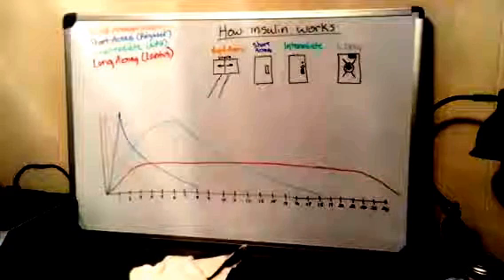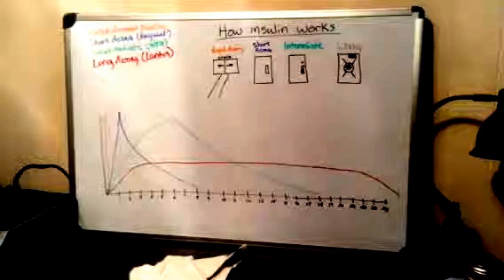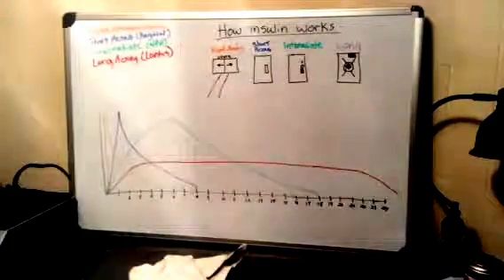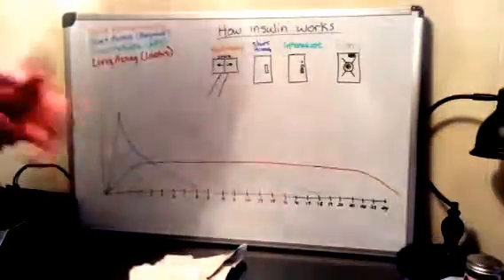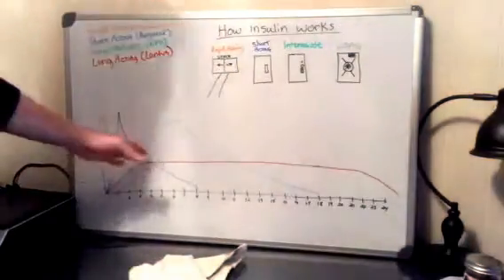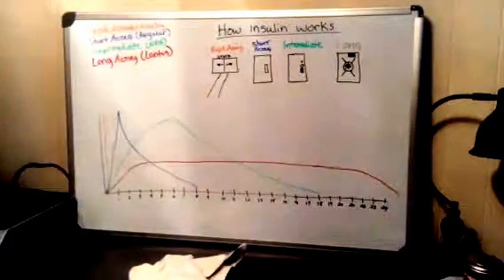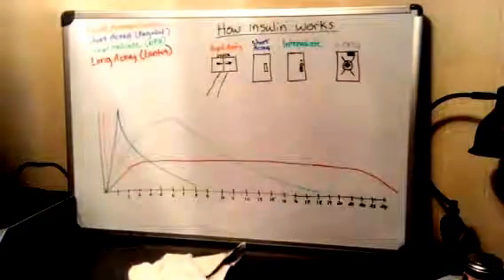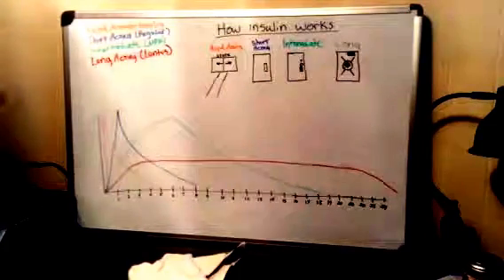Diabetes - part 3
How insulin works